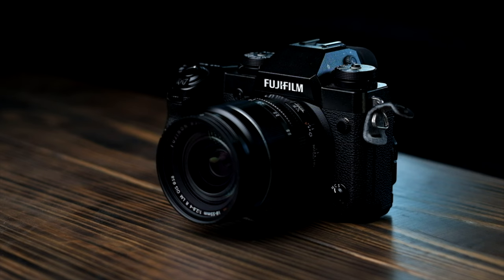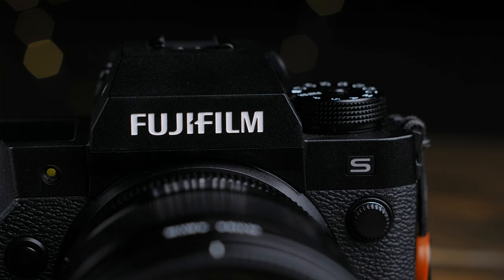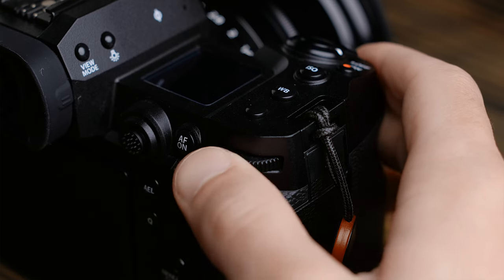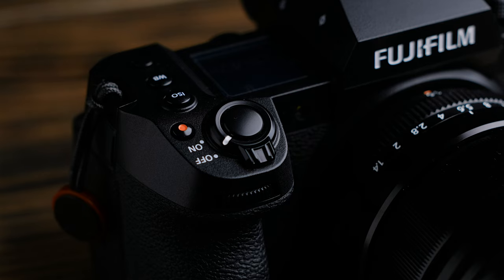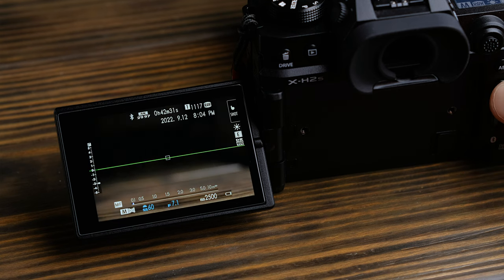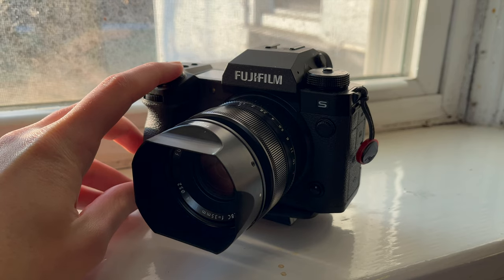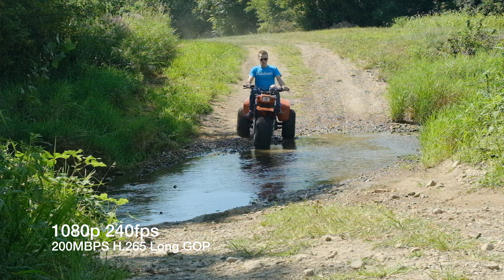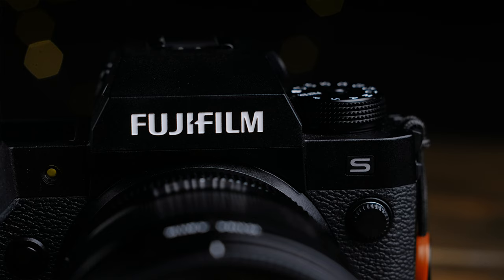Fujifilm X-H2S Review: It's REALLY Good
As someone who's used and loved a Fujifilm X-H1 for making YouTube videos for several years now, I was excited to see Fujifilm finally release it's long-awaited successor. How does it hold up to the original? Is it enough to keep the competition at bay? Let's find out...

Gear Used:
Camera: Fujifilm X-H1 & X-H2S
Lens: Minolta Rokkor-X PG 50mm f/1.4, Fujifilm XF 18-55mm f/2.8-4
Mic: Deity D3 Pro
Editing Software: Final Cut Pro X